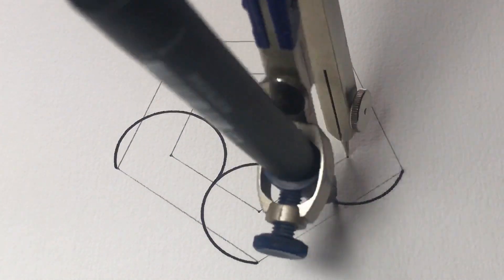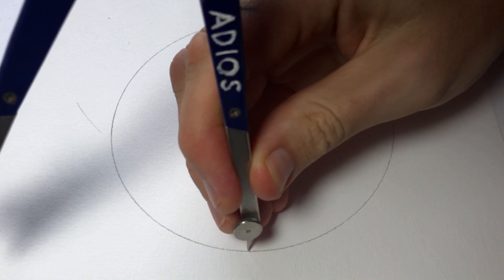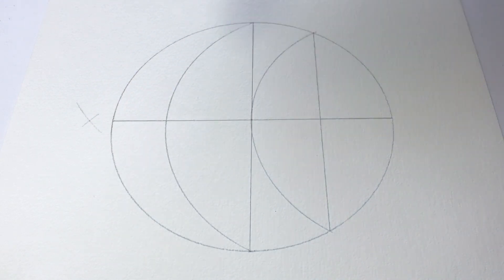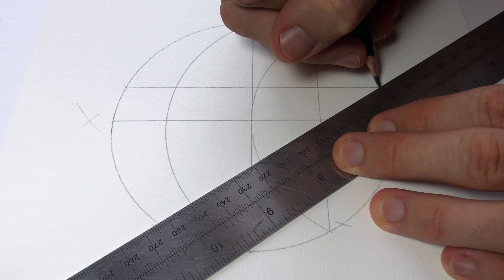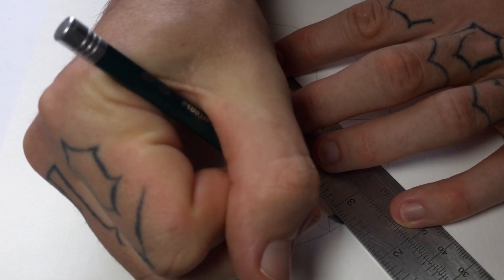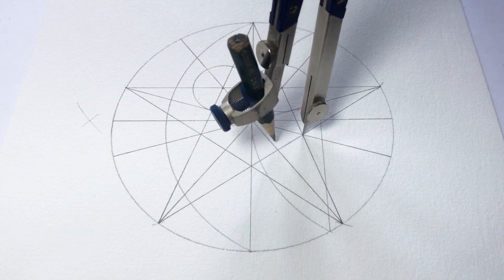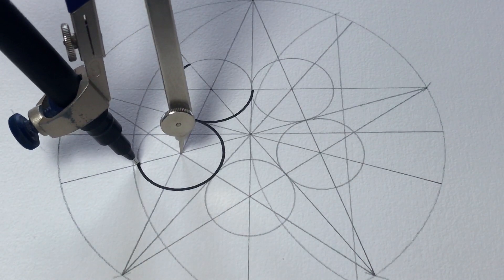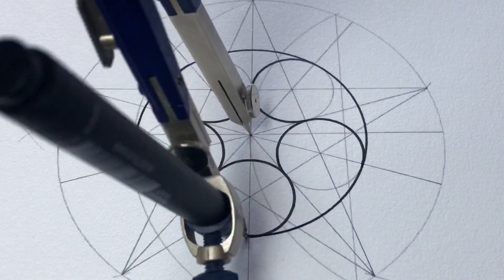Zen Geometry Study 027 (Pentagram) ★ Narrated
Want to learn from me?

While studying pentagrams and pentagons I stumbled on this oddly satisfying pattern. I'll show you how you can draw it too.